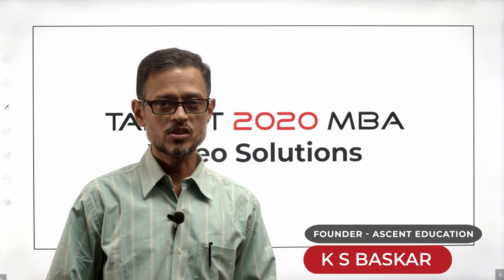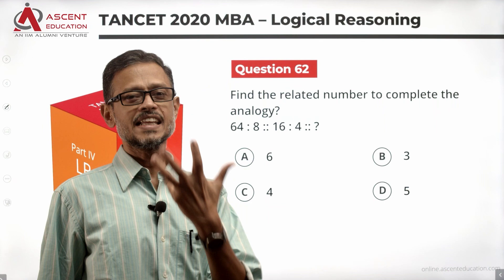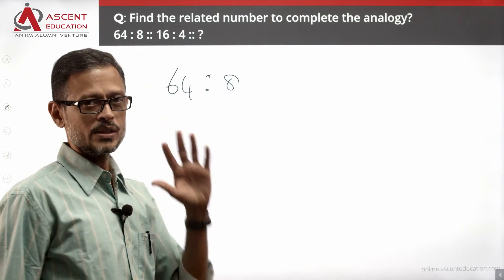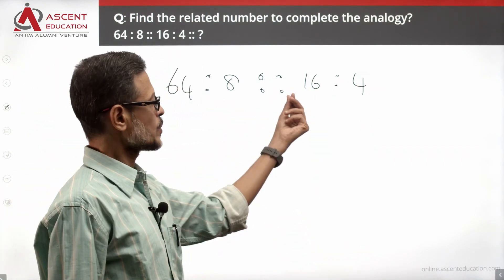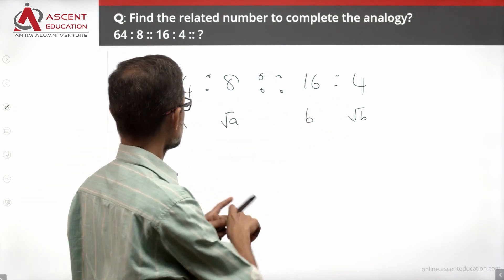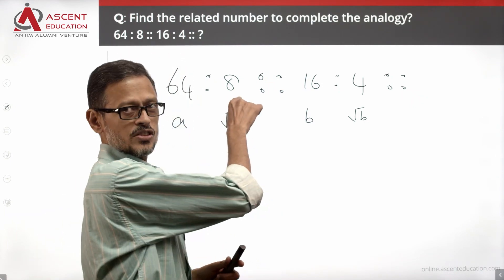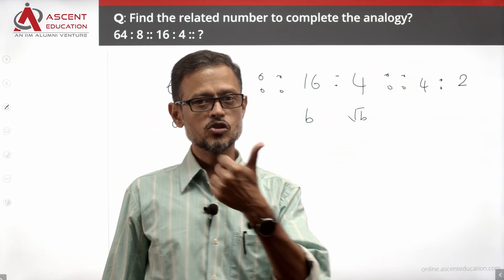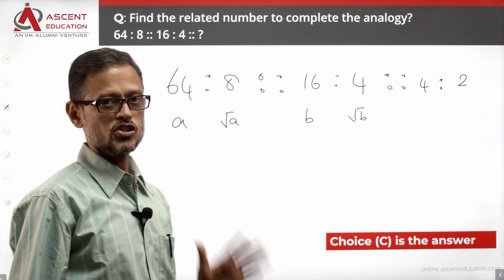TANCET Logical Reasoning Q62 | Number Analogy | TANCET 2020 MBA Paper Solution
Find the missing number. TANCET 2020 MBA paper video solution. Quantitative Aptitude Section - Logical Reasoning Question.

Question:
Find the related number to complete the analogy?
64 : 8 :: 16 : 4 :: ?

Answer Options:
A. 6
B. 3
C. 4
D. 5